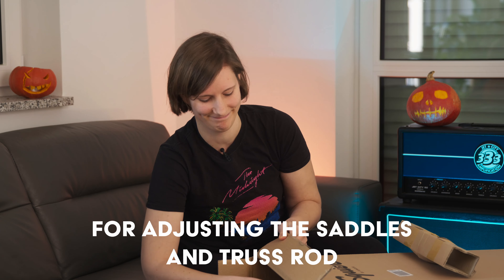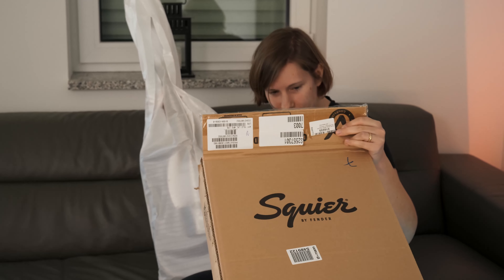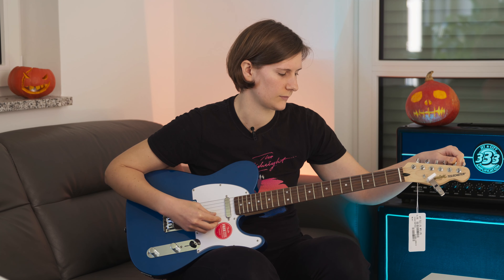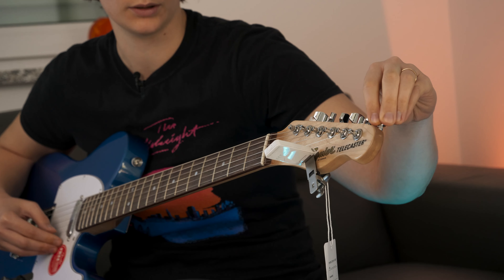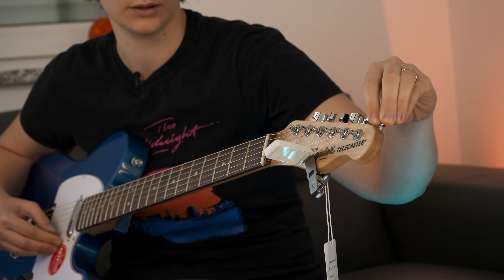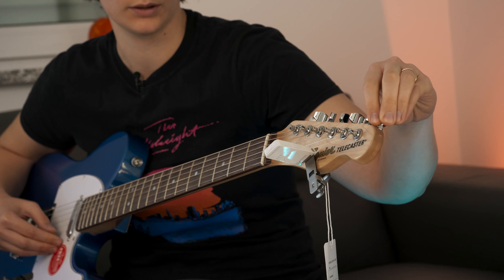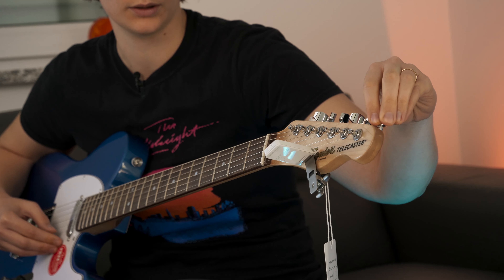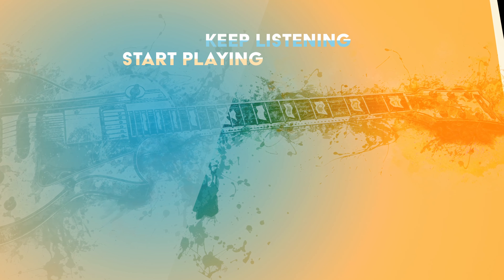Squier Affinity Telecaster 2021 Unboxing! Lake Placid Blue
Is the new Squier Affinity Telecaster from 2021 any good? In this unboxing I’ll show you the good, the bad and the ugly! I’m still not sure whether I should keep this guitar or return it. What are your thoughts?

Discontinued Gear:
Jet City JCA50

Camera1:
Panasonic AU-EVA1
with Canon 24-70 mm

Camera2:
Panasonic GH5 with Leica 12-60 mm

Keylight:
Apurture 120d II
Ambient lights:

The box was severely harmed while making this video! -Sorry!

Timecodes
0:00 - Unboxing
3:11 - Components
6:32 - Body & Finish
7:43 - Neck & Fretboard
10:55 - Quick Soundcheck

Information provided by Amber Wong 2110.
*-B-*